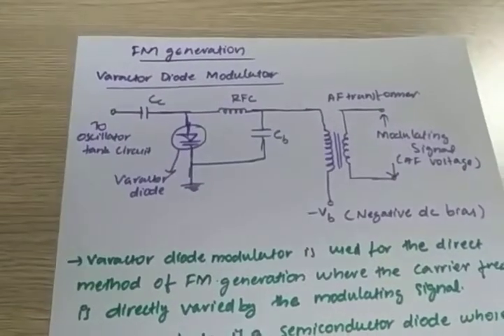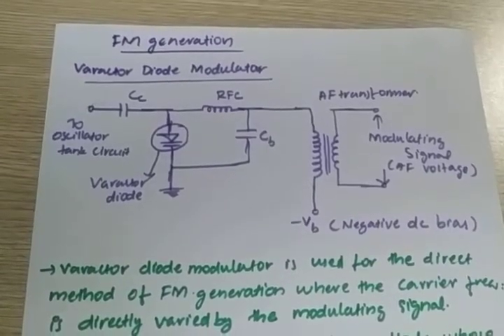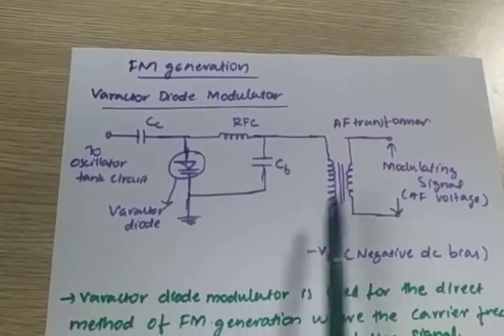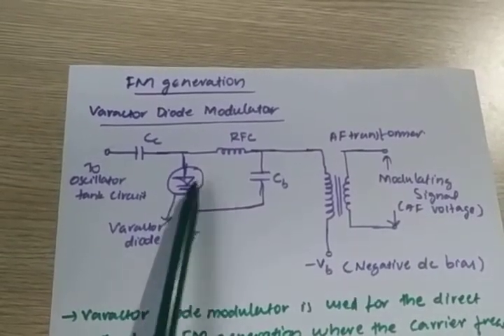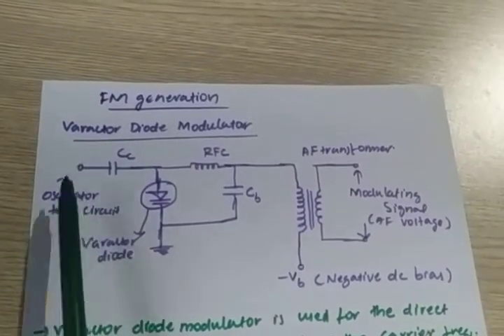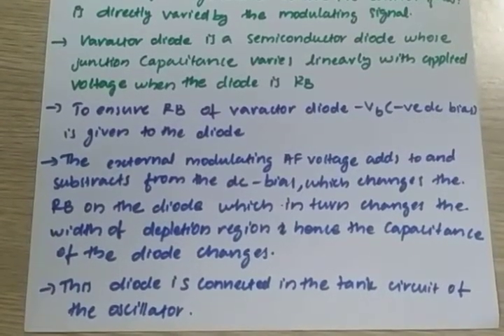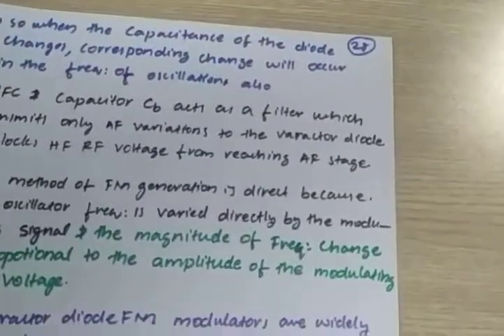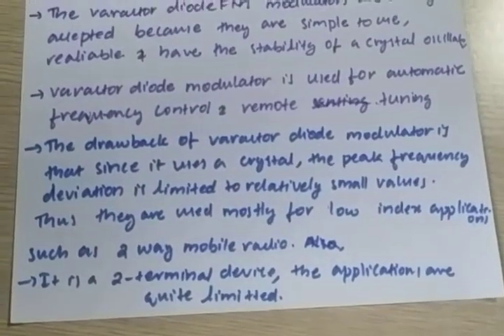FM generation varactor diode modulator